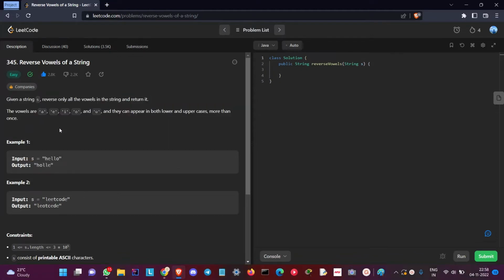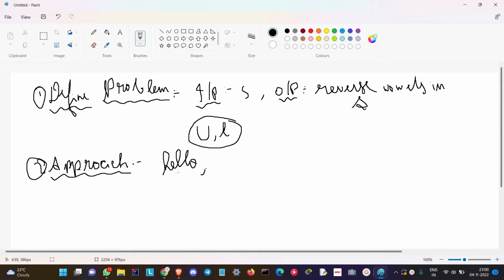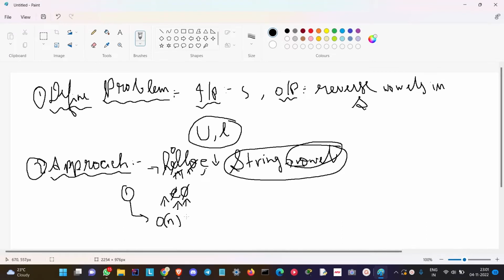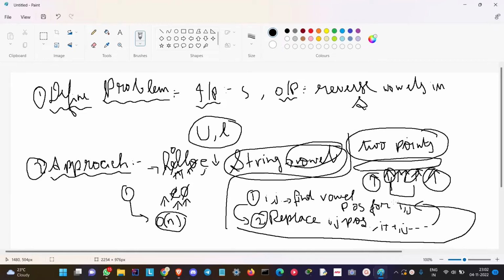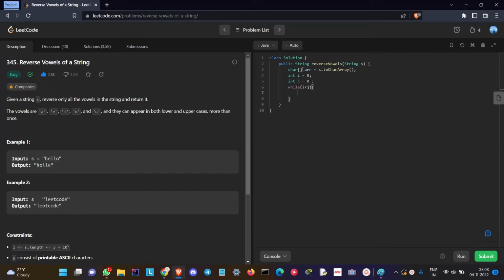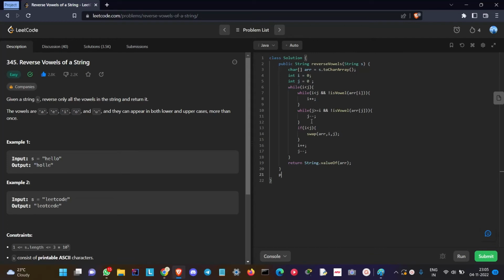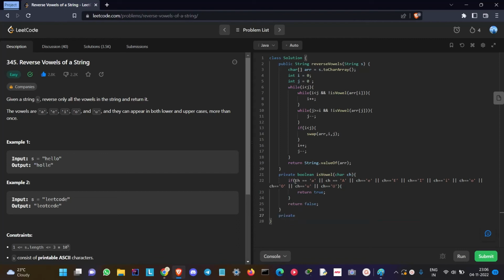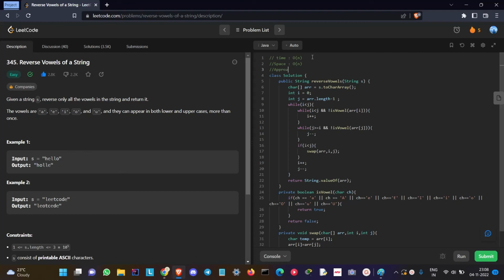345. Reverse Vowels of a String | Leetcode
Time taken to solve this problem : 10 minutes